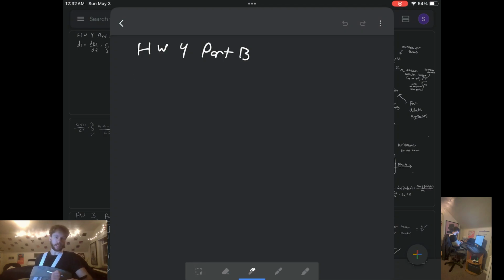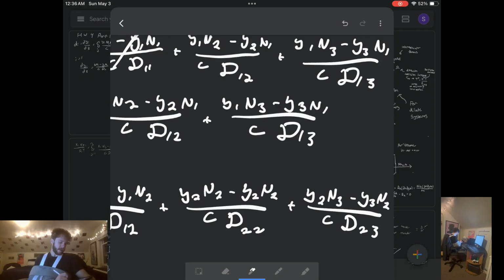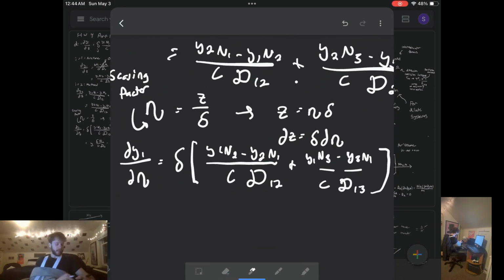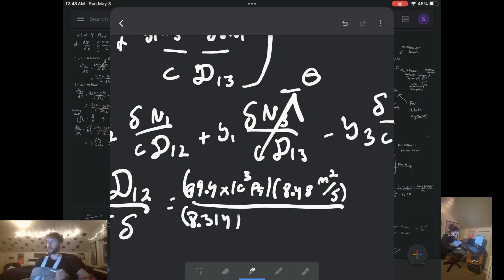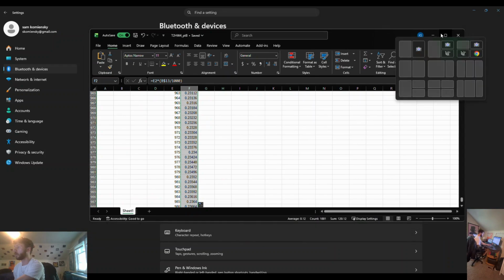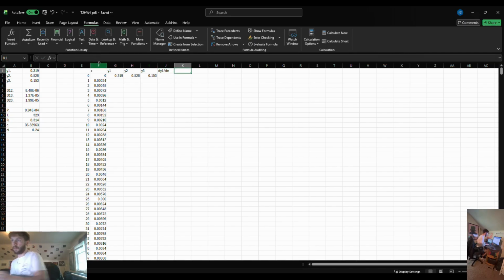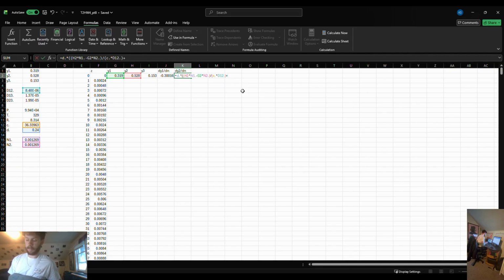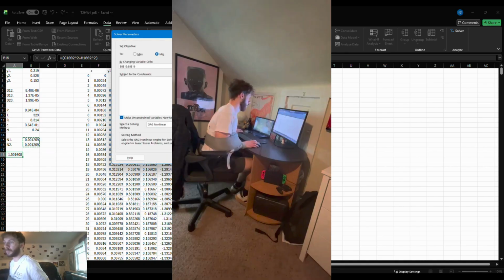Transport 2 HW4 ptB